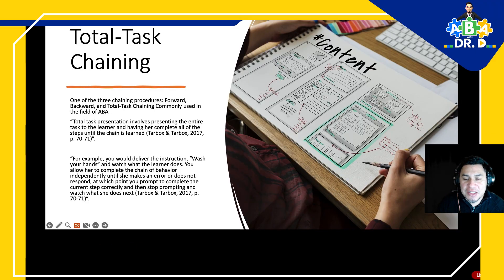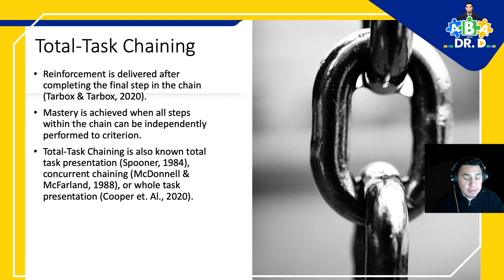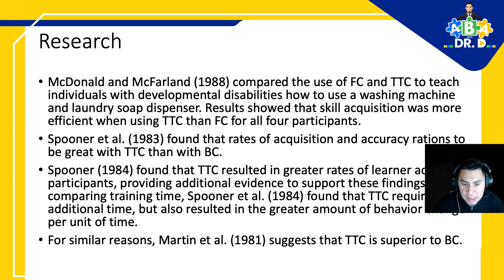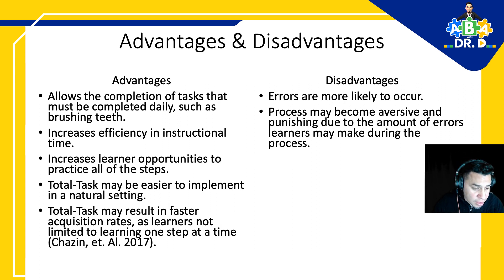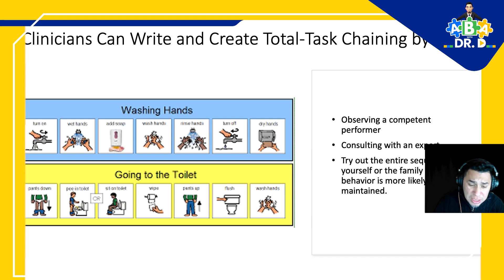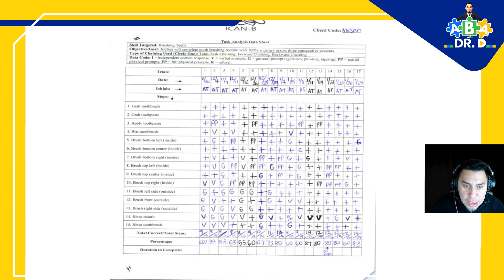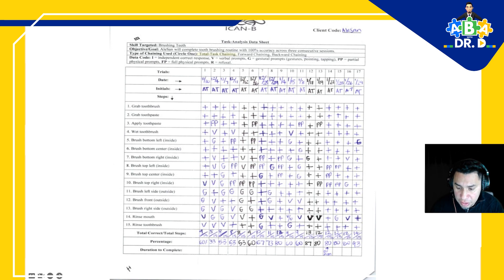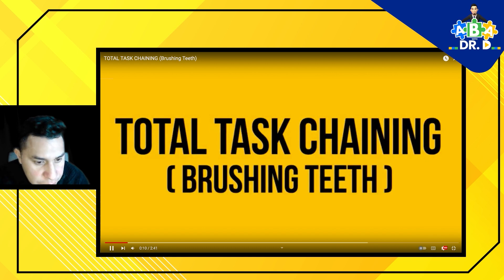What is Total-Task Chaining? Let's break it down!